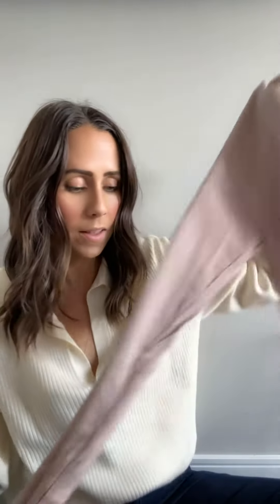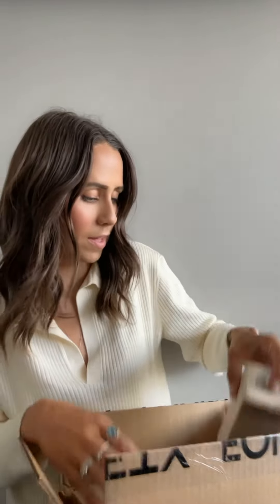Cozy Earth and Fount Society Review